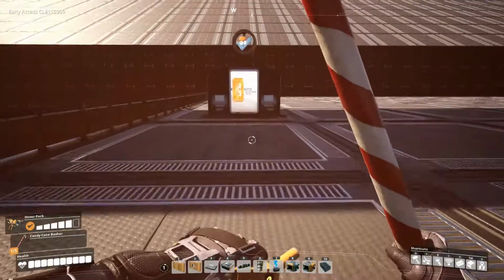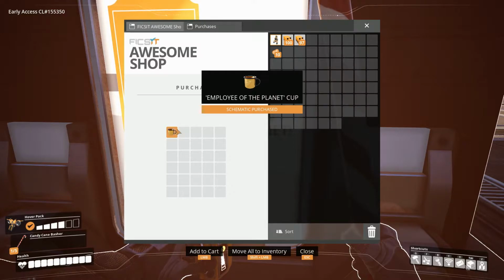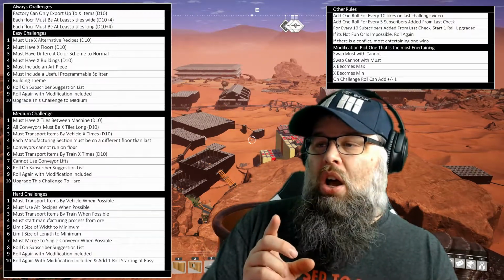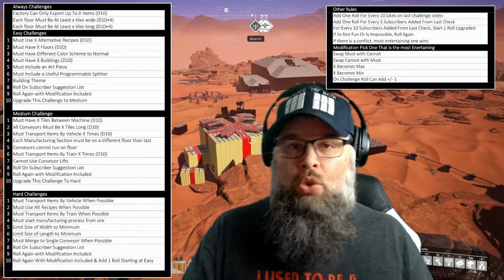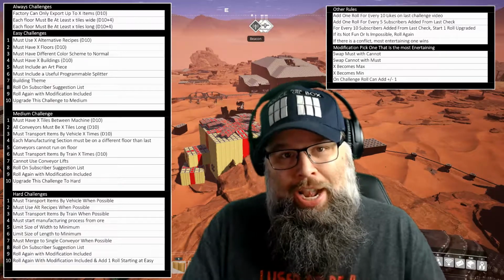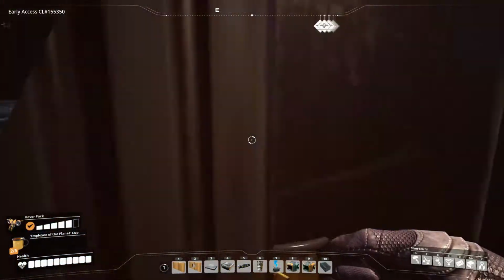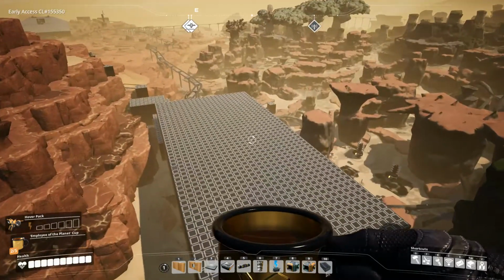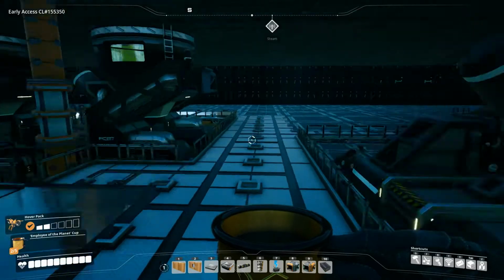Do I Secure My Prize? - SATISFACTORY - Update 4 - S2 E74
Games I Stream/Play:
Satisfactory, Minecraft, Terraria, Ect.

Welcome to The Keanedom,

Please, sit down and enjoy all the Keanedom has to offer.
Join the inhabitants in there adventures playing games.